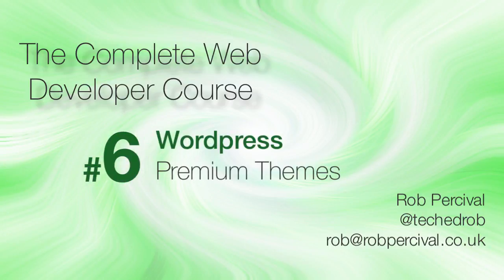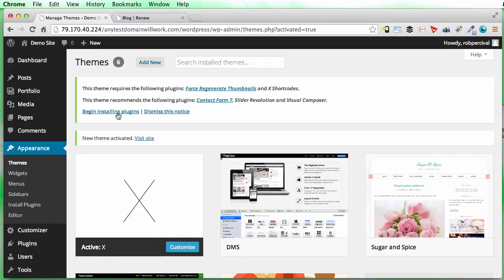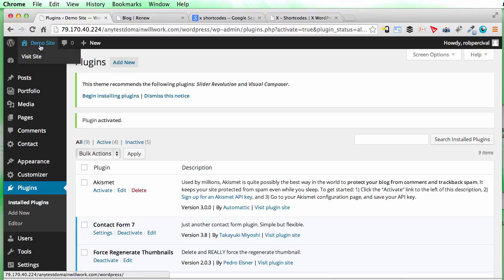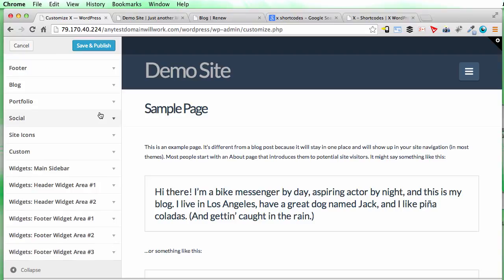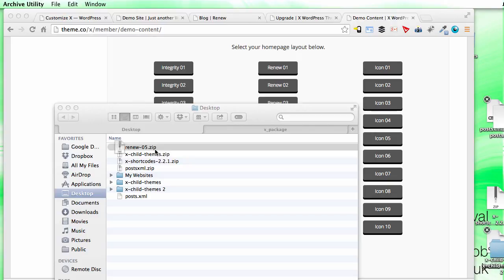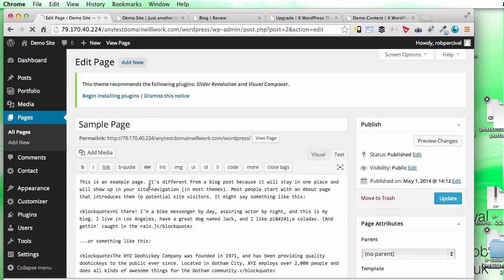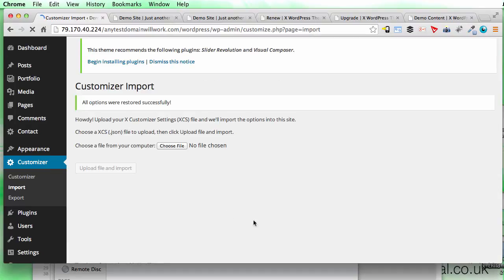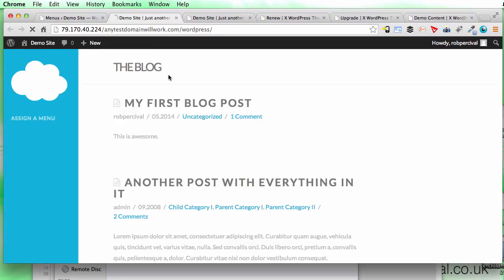004 Premium Themes